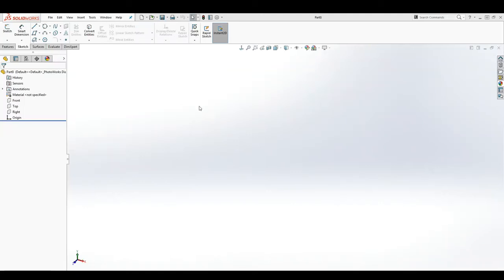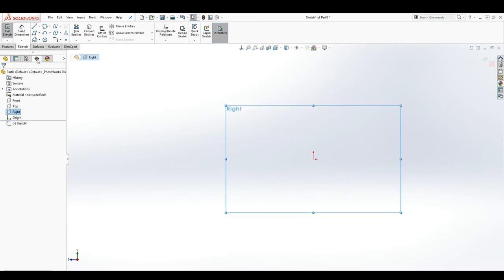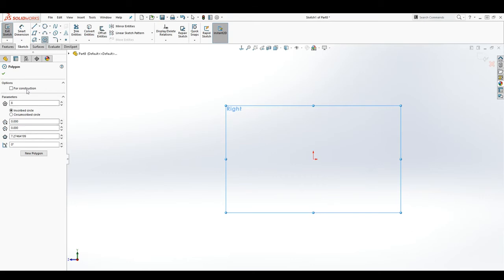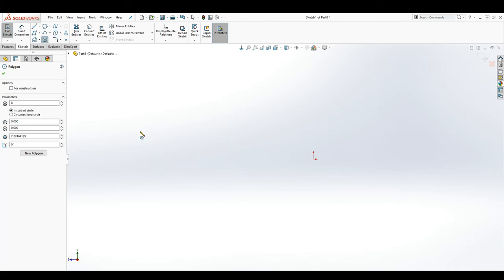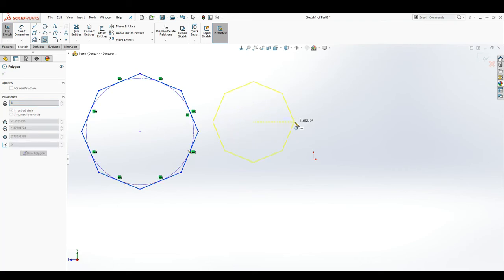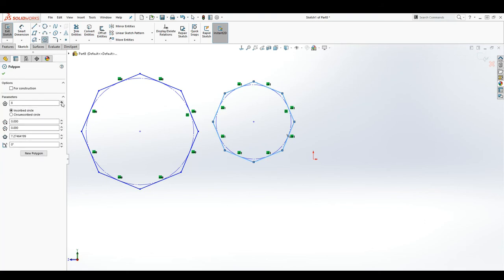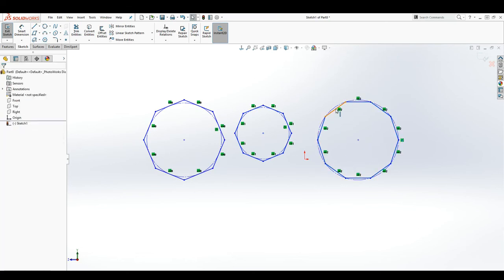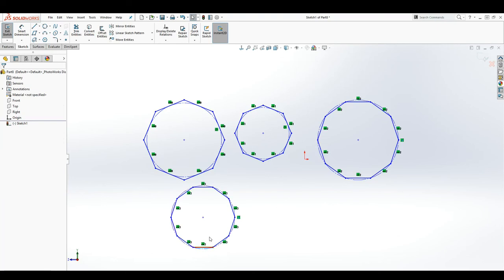SOLIDWORKS Part-22 How to Draw a Polygon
Part-22 How to Draw a Polygon